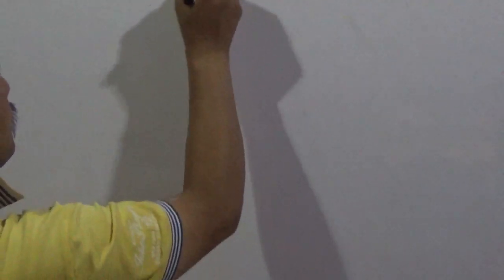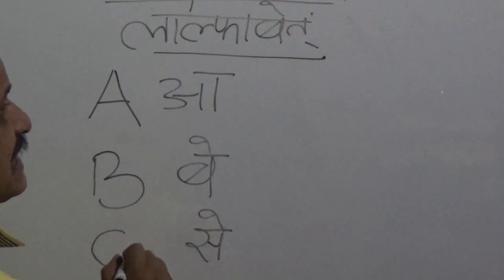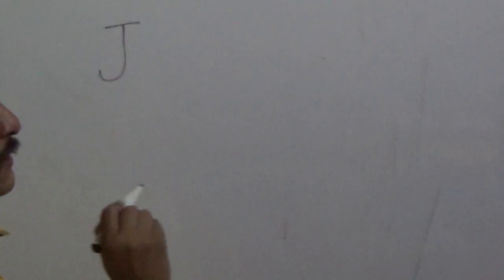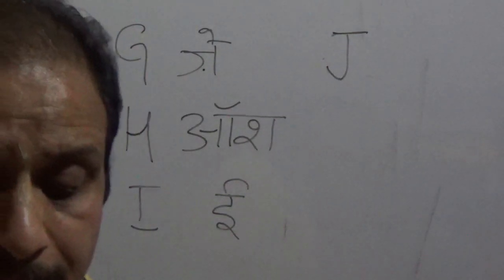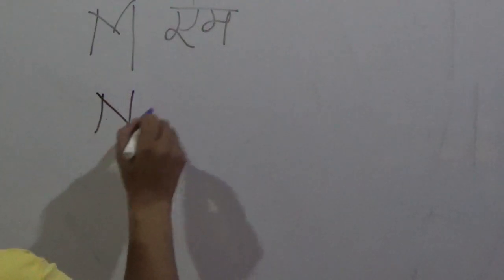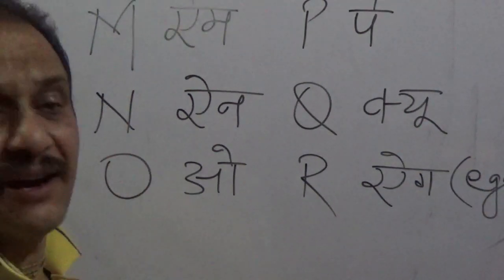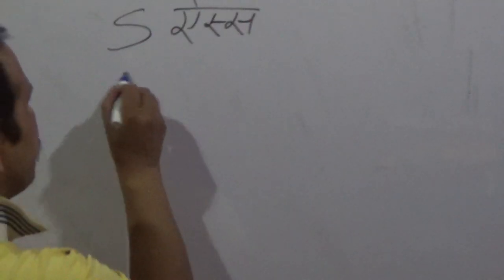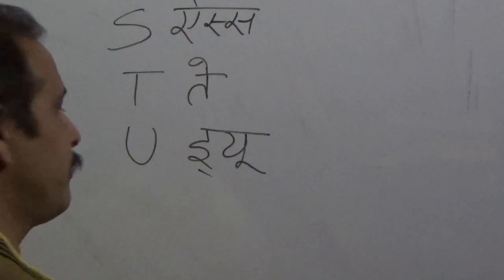The French Alphabet || L'Alphabet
How to learn the French Language? In this beginners video I'll teach you how to learn the French Language and The French Alphabet. We provide Online / Classroom language classes for English, French, German, Spanish, Russian, Japanese, and Mandarin.
If you want to learn a language as a hobby, for academic reasons, or you're looking to prepare for language exams, do feel free to post your query in the comment section.